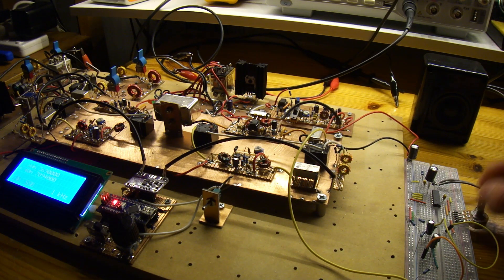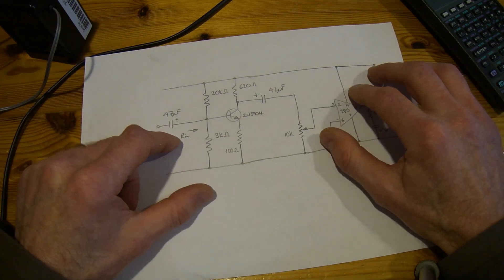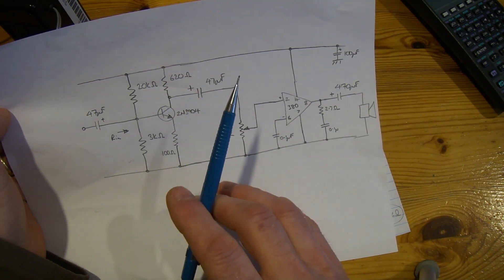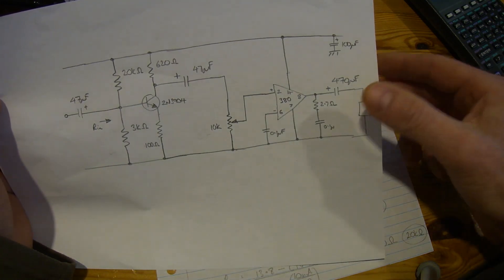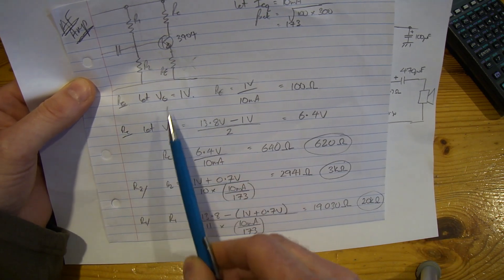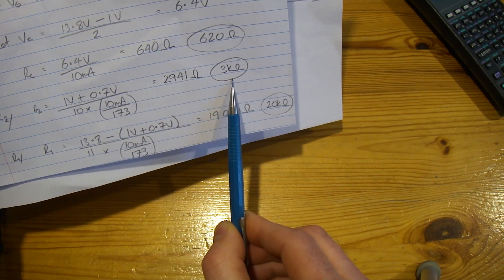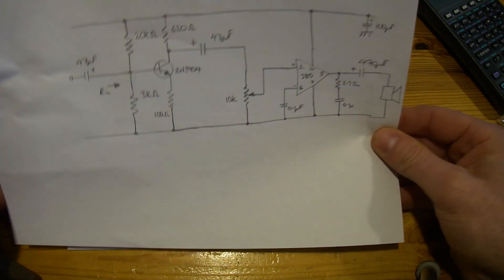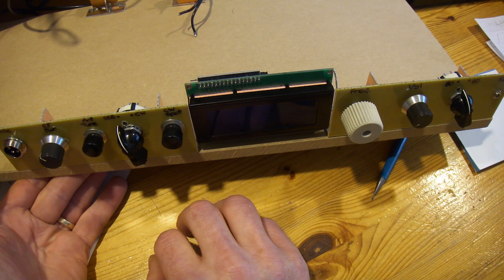Homebrew 80m/40m SSB/CW Rig - Part 2: Audio Amplifier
Video looking at the audio frequency amplifier. It uses a common emitter 2N3904 and LM380.